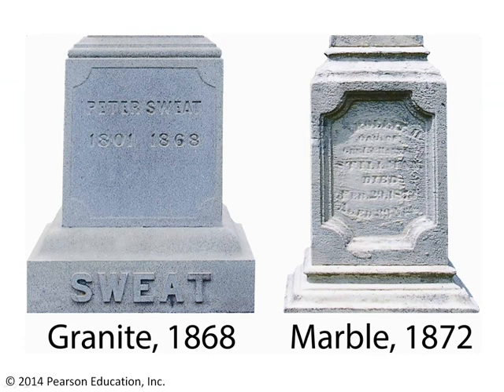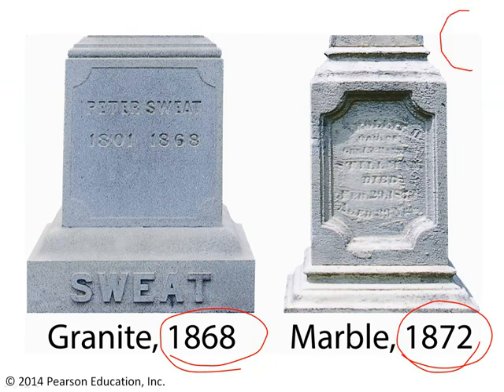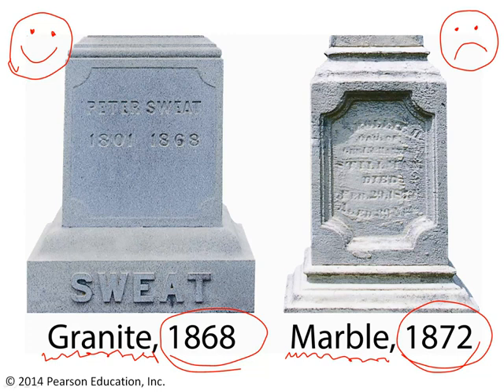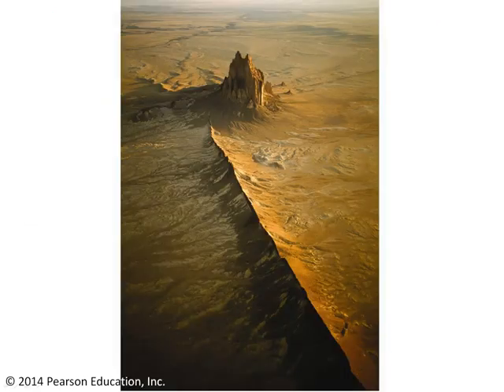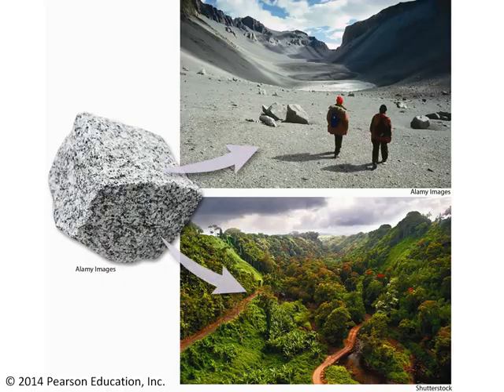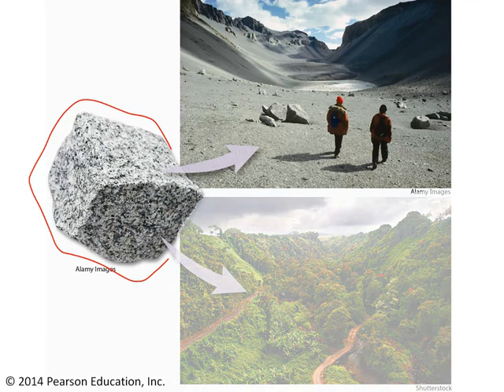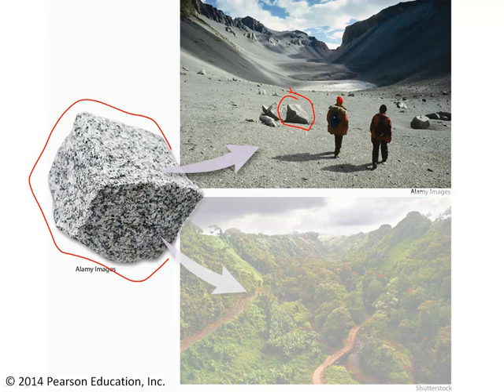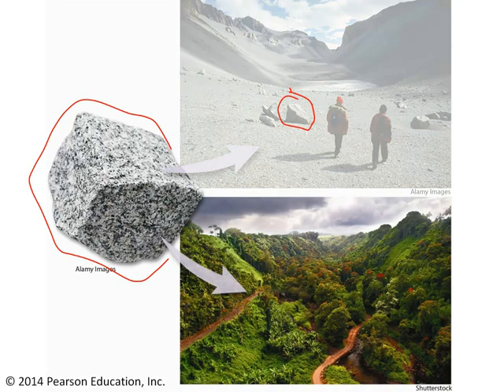Rock type influences weathering